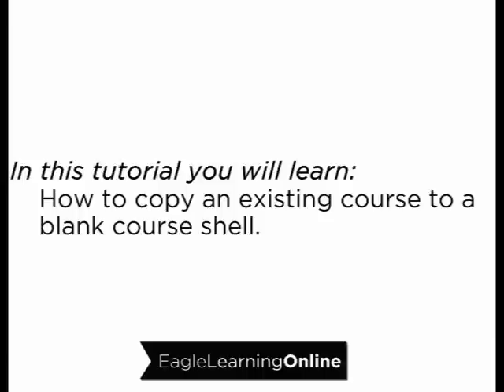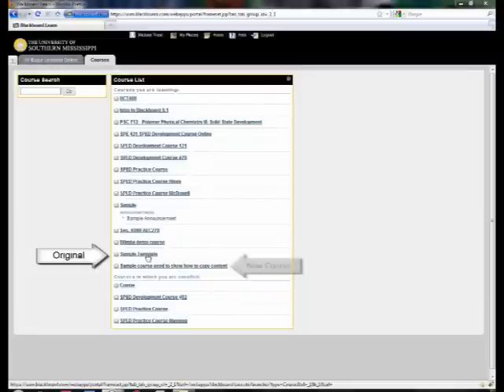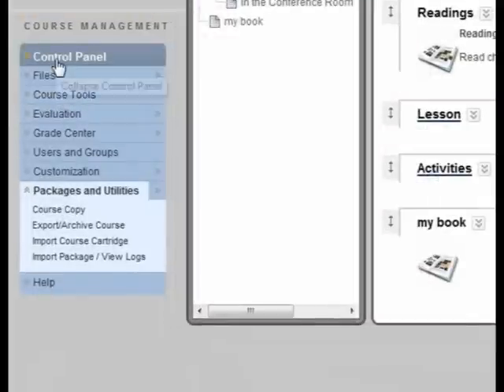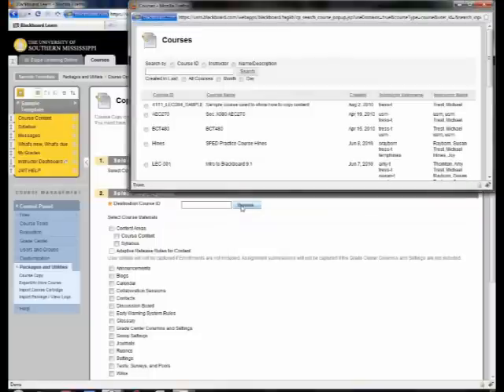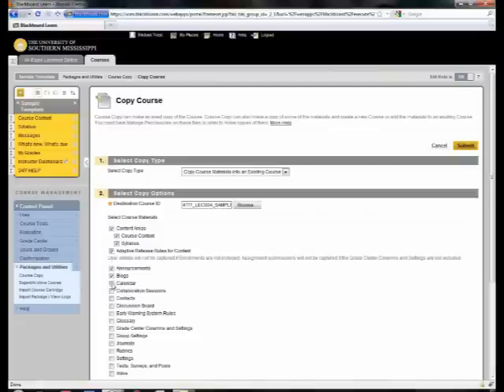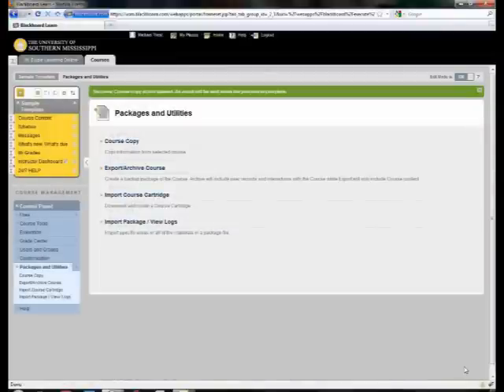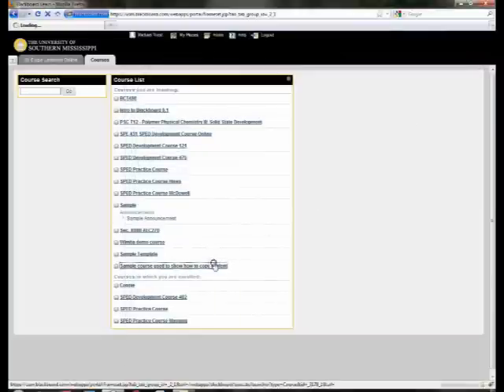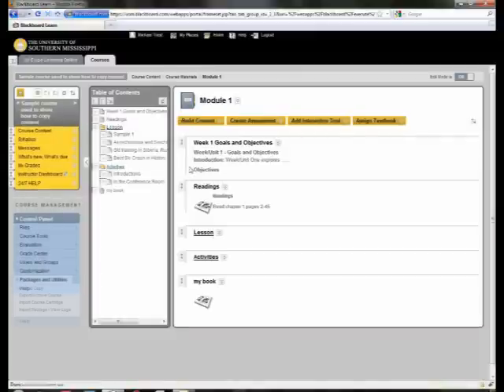Copy a Course in Blackboard 9.1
This is a video tutorial created for the faculty at the University of Southern Mississippi. It briefly describes how to copy an existing course to a blank course shell in Blackboard 9.1. Please for more support and tutorials.